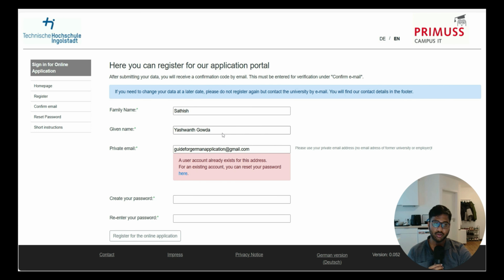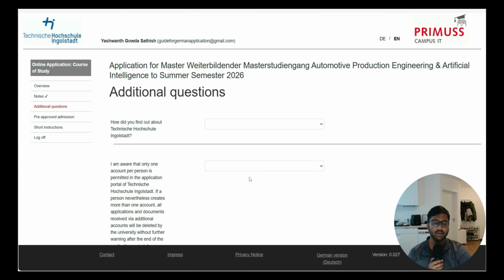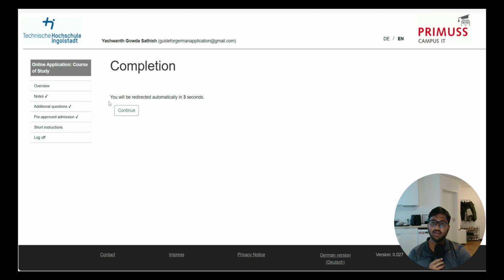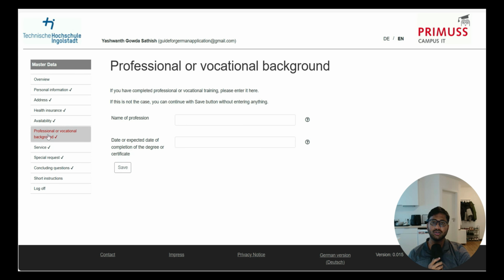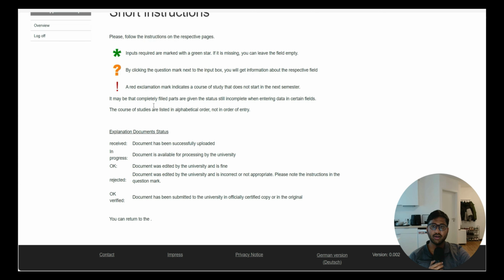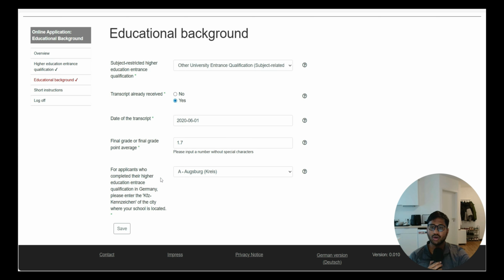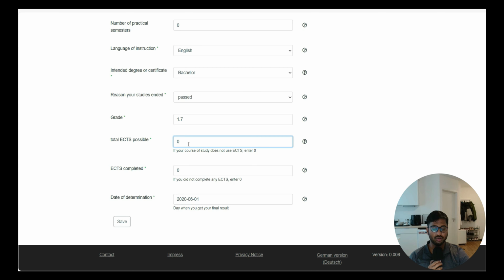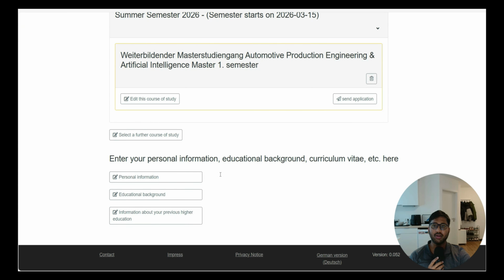HOW TO APPLY | MEng | AUTOMOTIVE PROD. ENG & AI | TH INGOLSTADT | PART 3 | FILLING & SUBMITTING APP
In Part 3 of this application series, I show the complete step-by-step process of filling and submitting your application for the MEng Automotive Production Engineering & AI program at TH Ingolstadt.

🎯 Here’s what you’ll learn:

✅ How to enter personal details and academic information
✅ Uploading documents including VPD, transcripts, certificates, CV, and language proof
✅ Reviewing your application before submission
✅ Final submission steps and what happens after applying

🎓 Course: MEng Automotive Production Engineering & Artificial Intelligence
🏛️ University: Technische Hochschule Ingolstadt
📍 Location: Ingolstadt, Germany

This video helps you complete your application properly and avoid common errors.